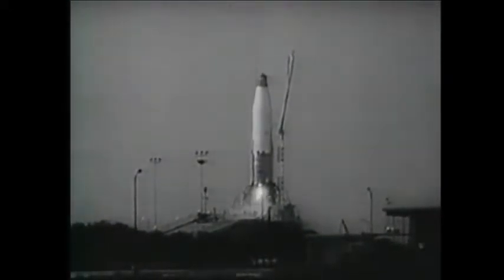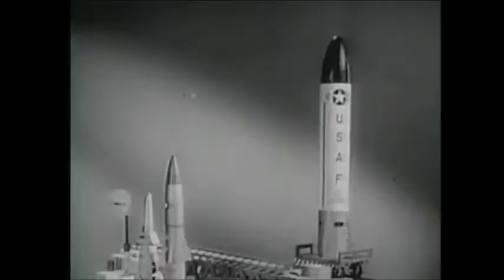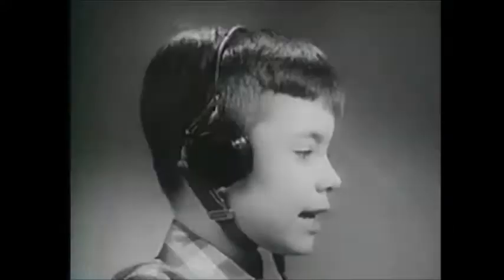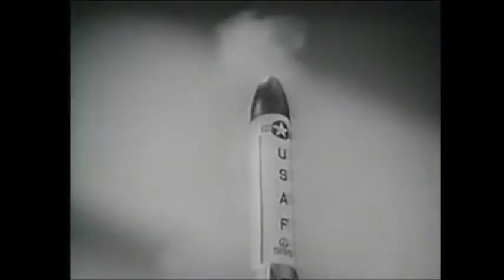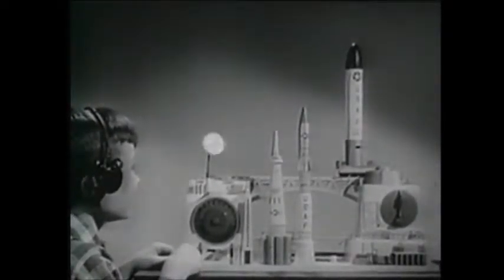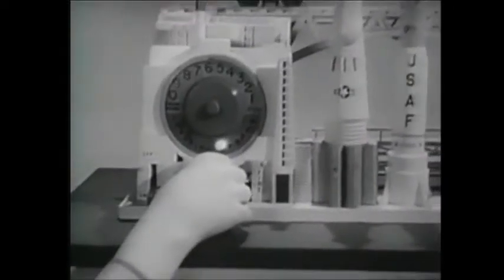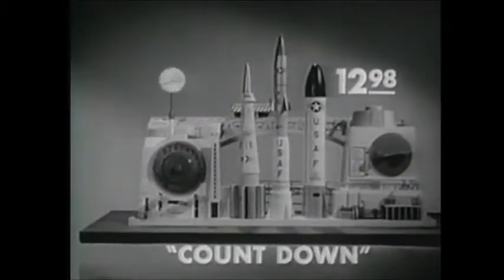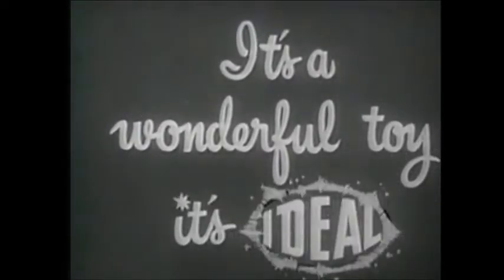Count Down from Ideal Toy Company (1959)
"A real electronic missile base."

Behind every toy and game there's a story. Toy Tales takes a look back at the objects that inspired children to play, think, experiment, and dream. Visit toytales.ca.